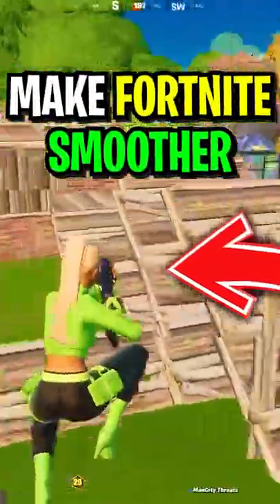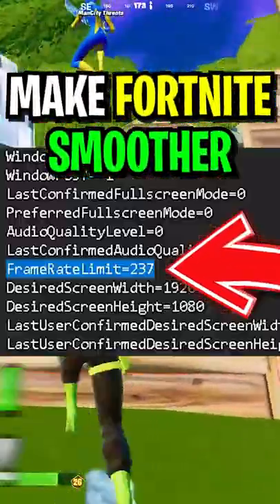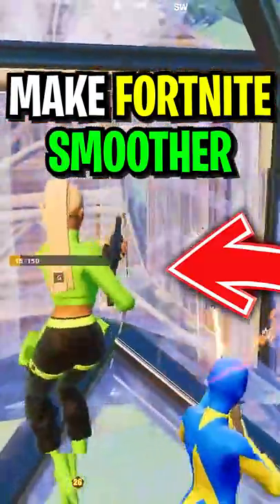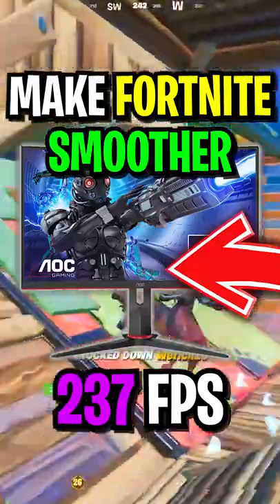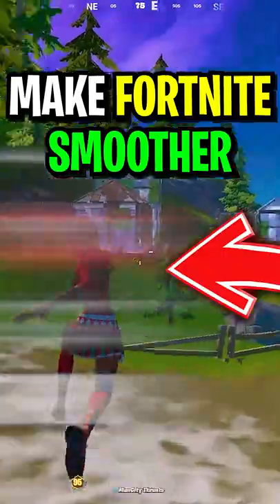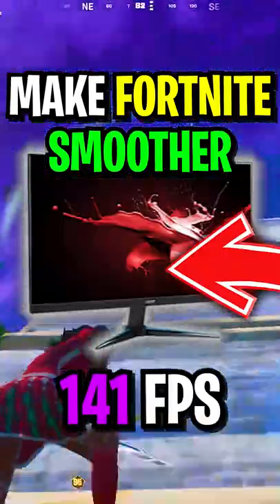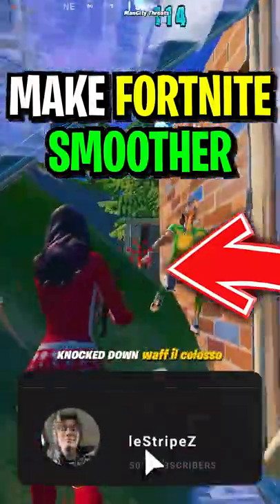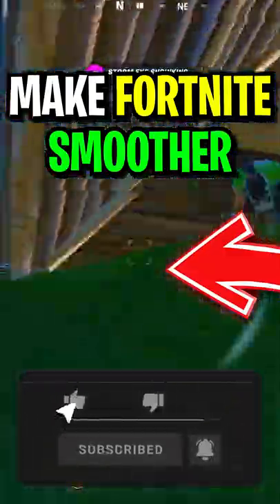How To Make Fortnite Run BETTER on Low End PC ...